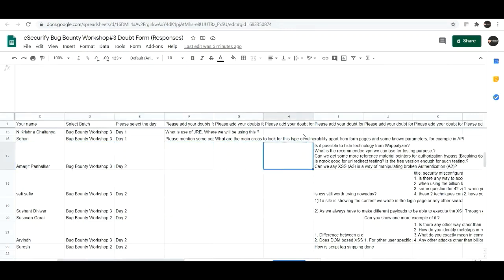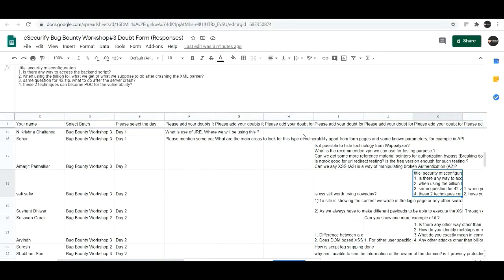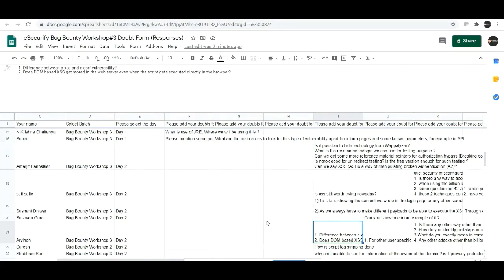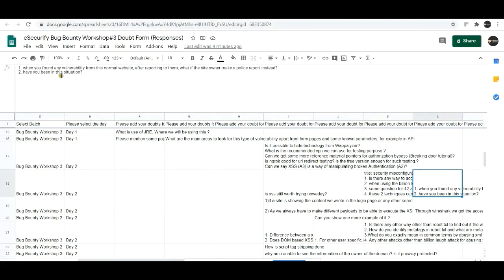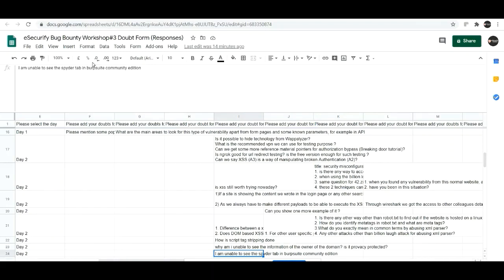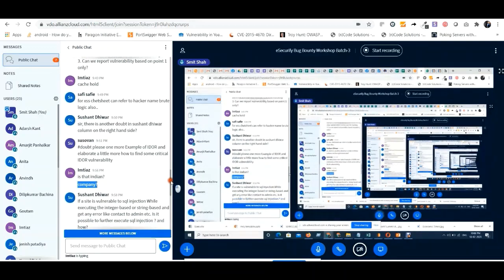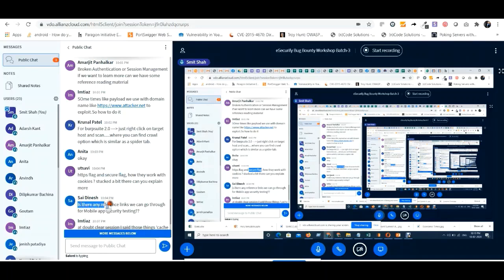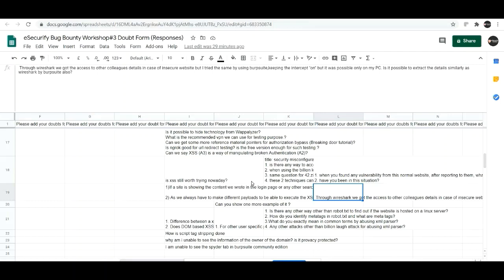Bug Bounty Live Q&A Session Episode 1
Hey everyone,

This video is a recording of Live Q&A Session that we conduct during our Bug Bounty Workshop. Hopefully, this video series will help you to clear the fundamental concepts and doubts regarding OWASP Top 10 Web Application Security Vulnerabilities which is to be applied while Bug Bounty Hunting or WAPT Project. We will upload more episodes going further.

Team eSecurify